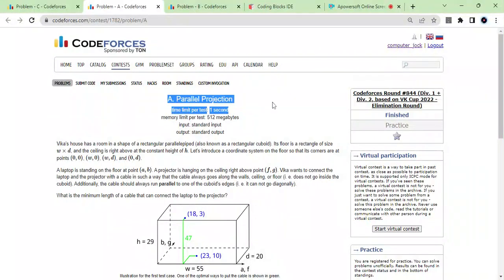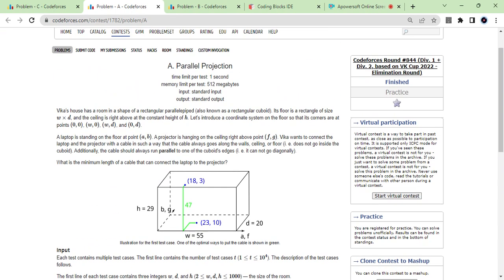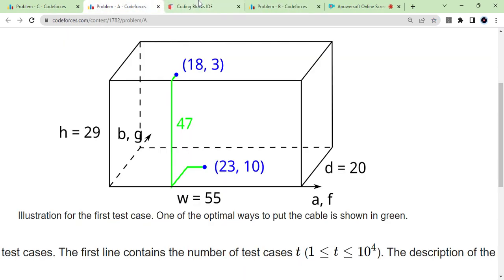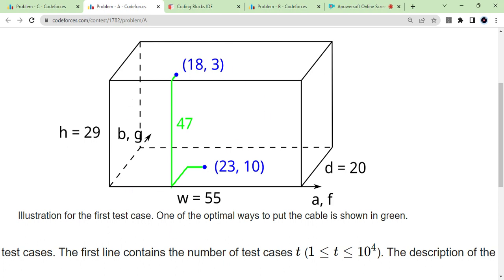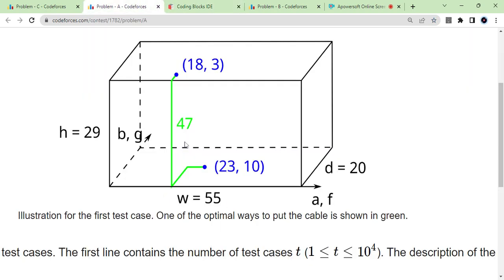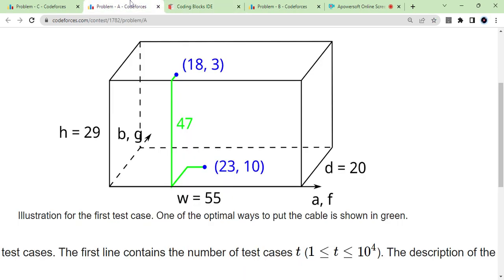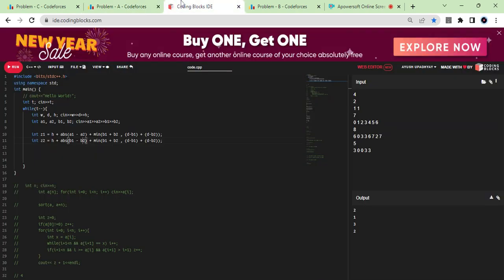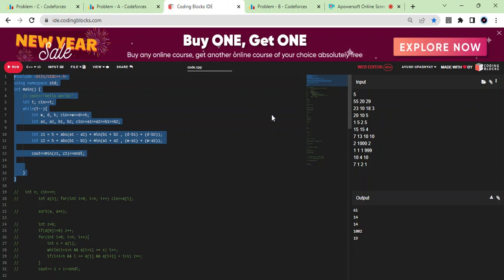Codeforces Round #844 (Div. 1 + Div. 2)|A Parallel Projection|B Going to the Cinema| PART-1| 15/1/23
this is part 1 - problem a, problem b in next video